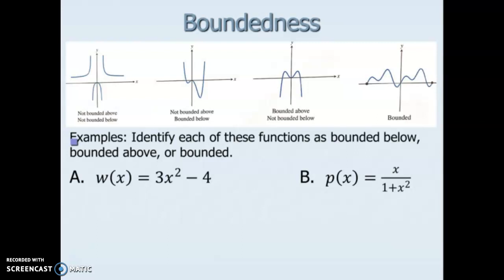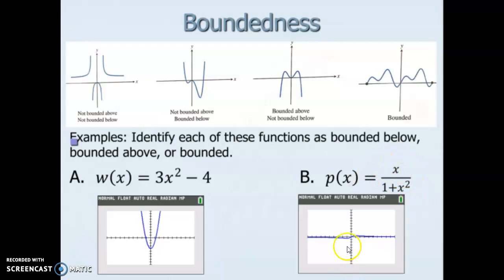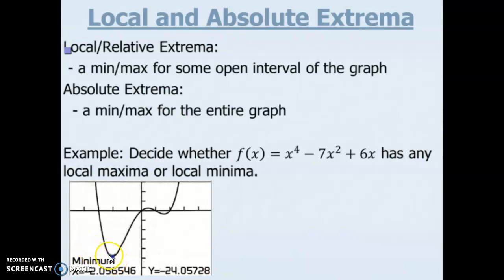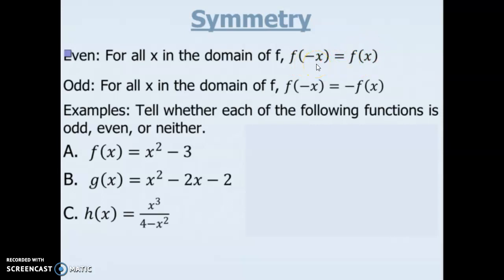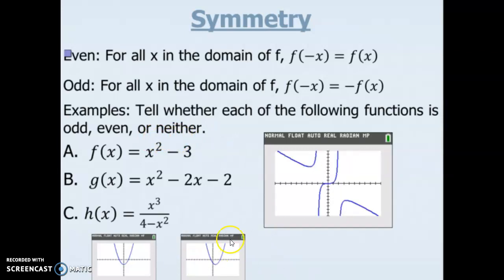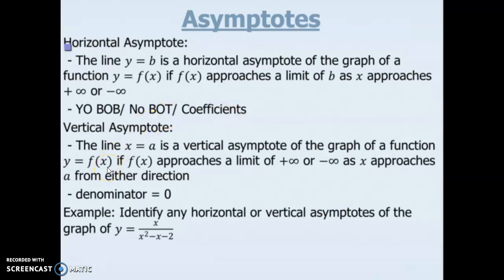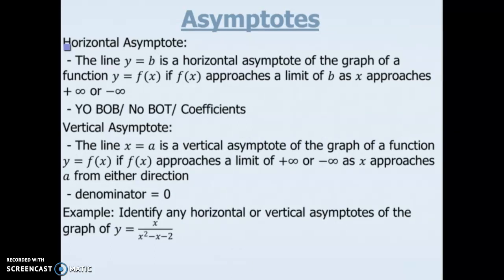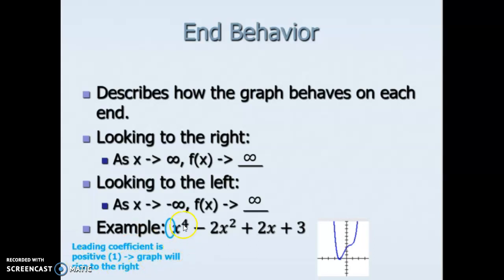1.2 Functions Part 2